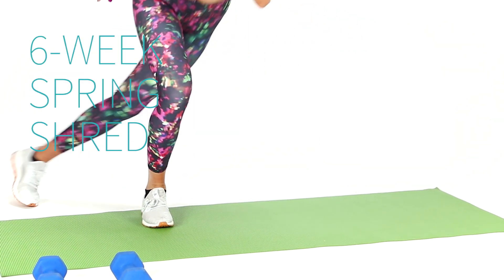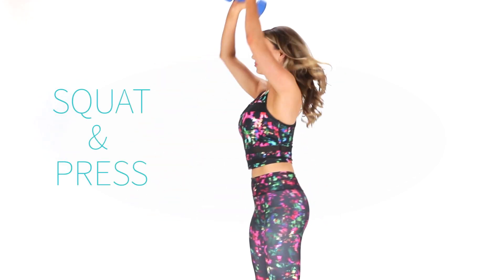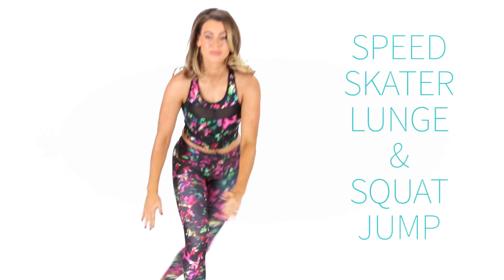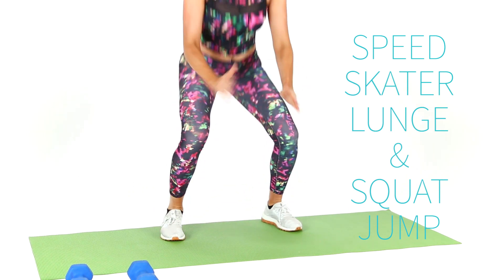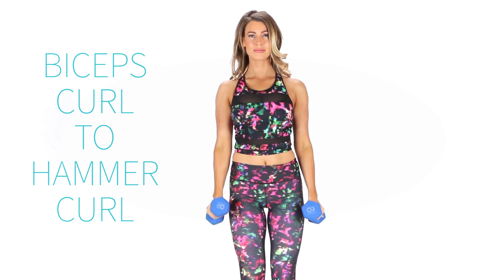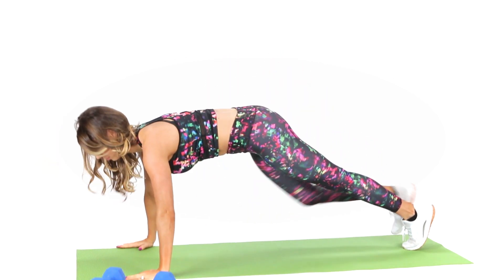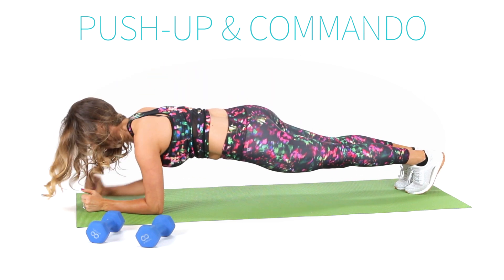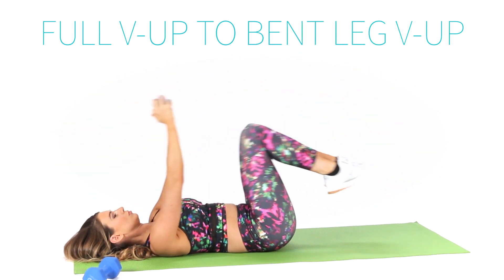6-Week Spring Shred: Week 1 | With Anna Victoria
Welcome to week 1 of our 6-week workout challenge with FBG's Anna Victoria! Each week, she’ll lead you through a brand new full-body circuit workout with super effective compound moves.

You’ll just need a mat, some water and a set of dumbbells.

After you've made it through each move, repeat the whole circuit as many times as you can in 10 minutes.